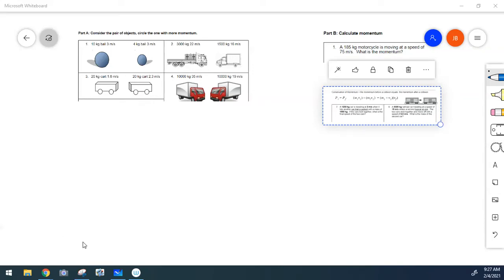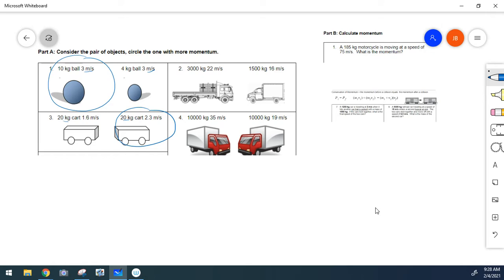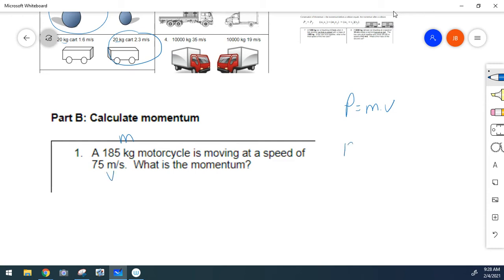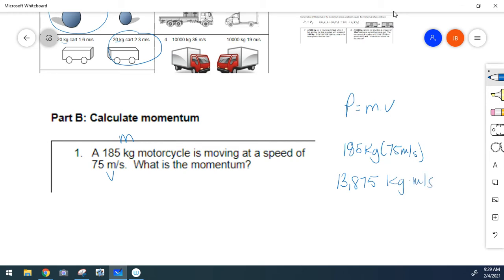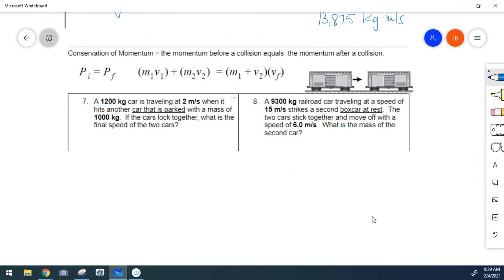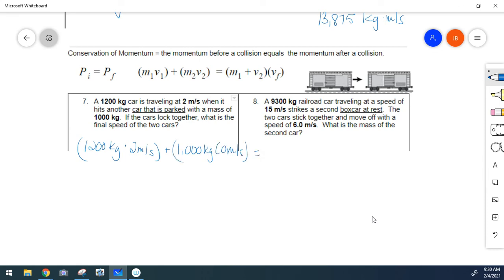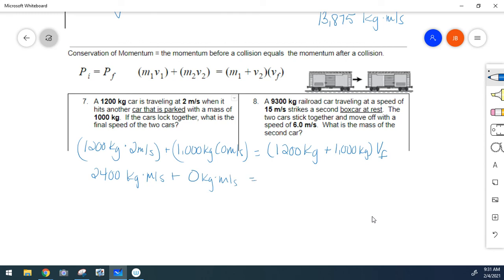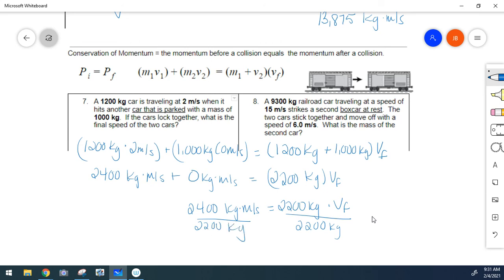Calculating Momentum B (2021)